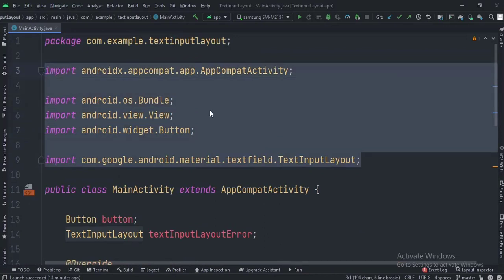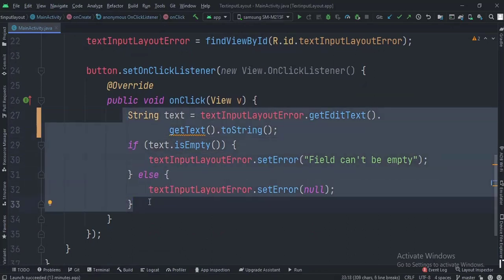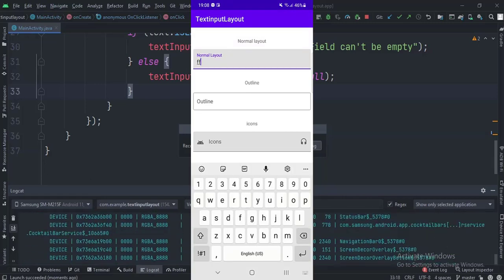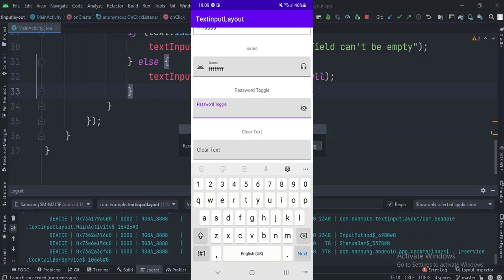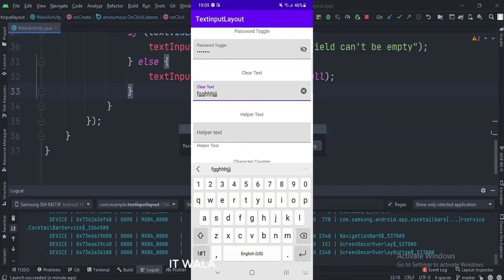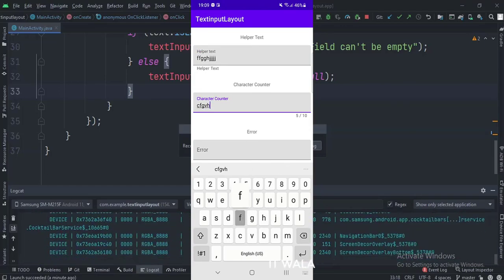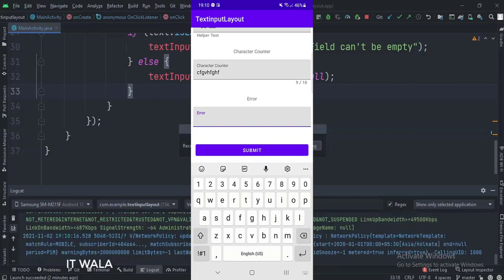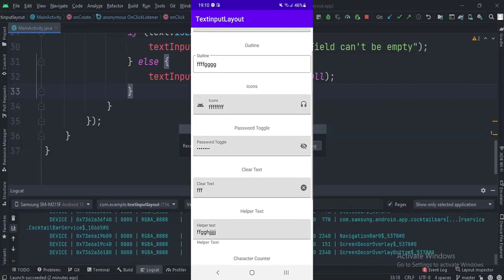ANDROID - TEXTINPUT LAYOUT TUTORIAL IN JAVA